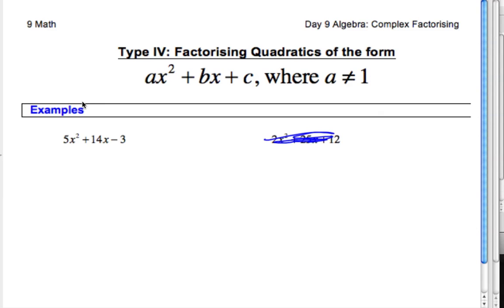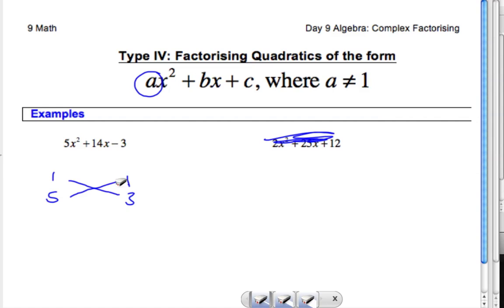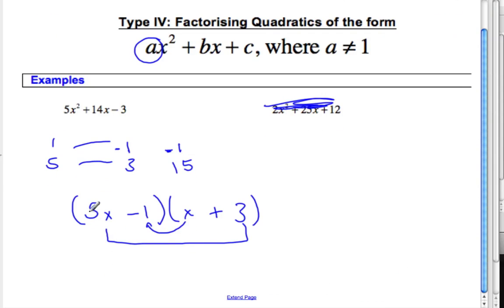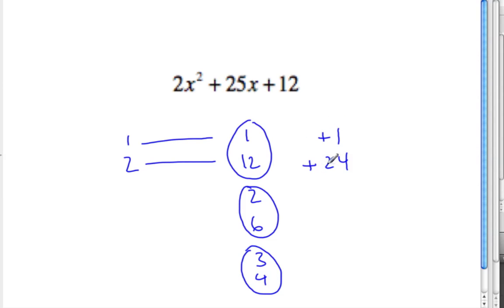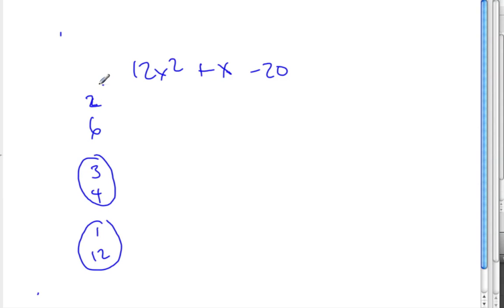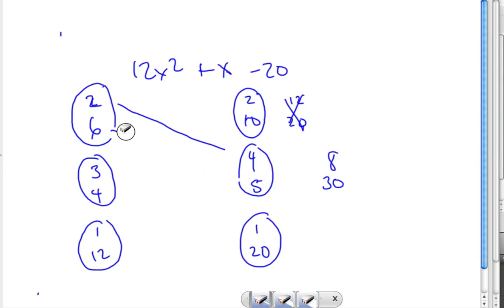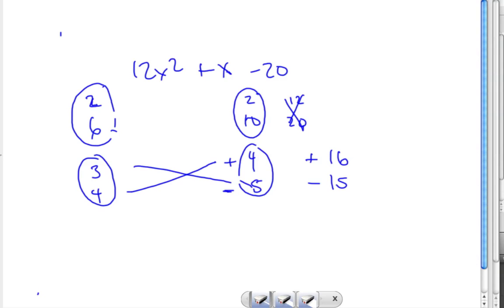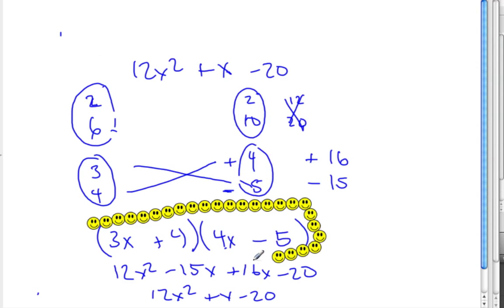4.4.0 Factoring Quadratics a not 1